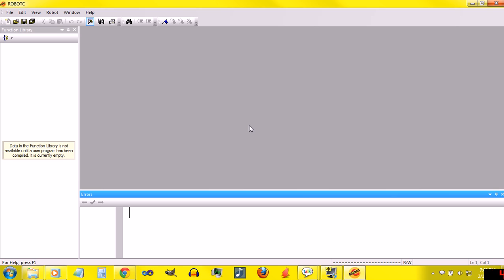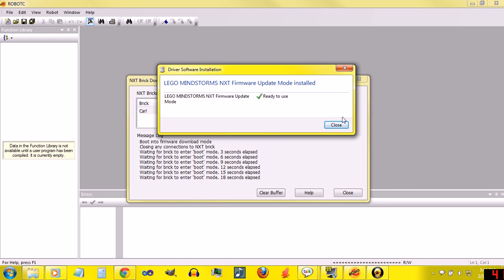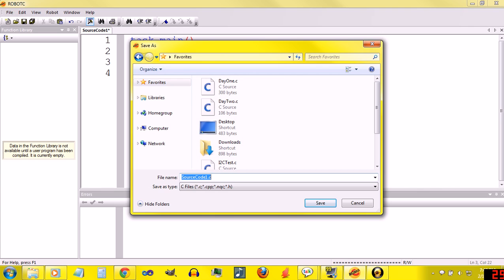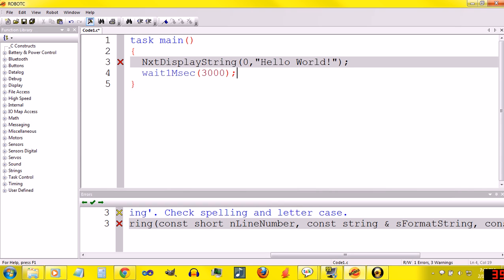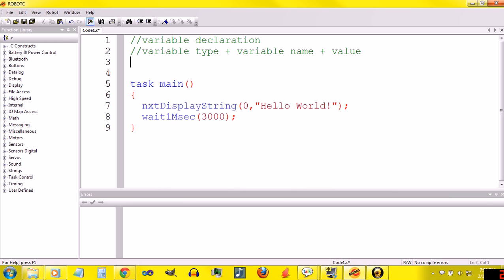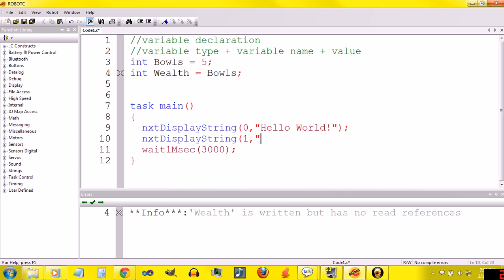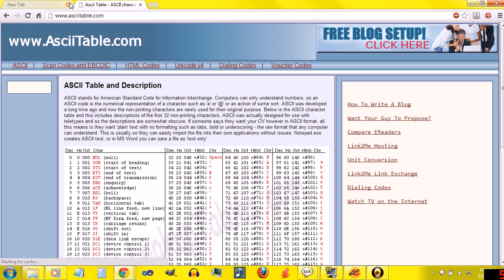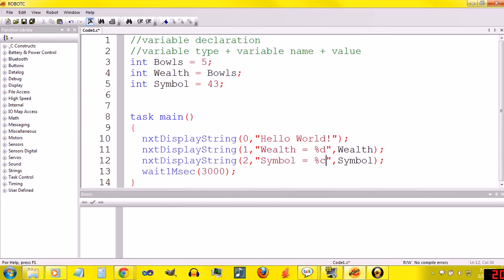RobotC for NXT Tutorial Part 1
This is part one of my series on programming the Lego Mindstorms NXT using RobotC for Mindstorms version 2.02. This session covers downloading firmware, nxtDisplayString(), and wait1Msec(). Music by D1sqord.